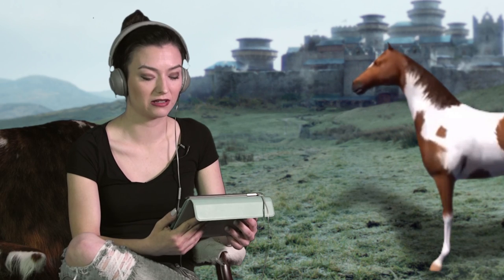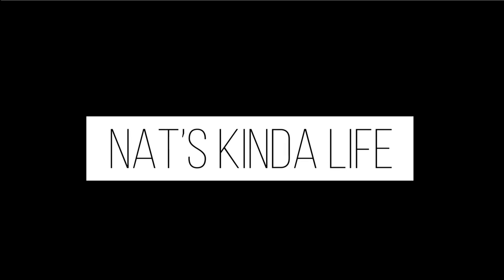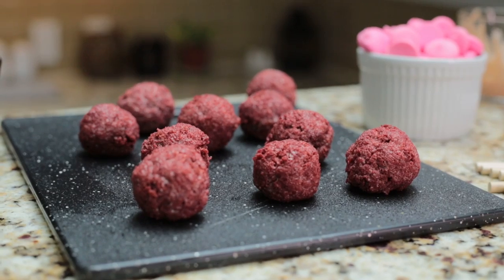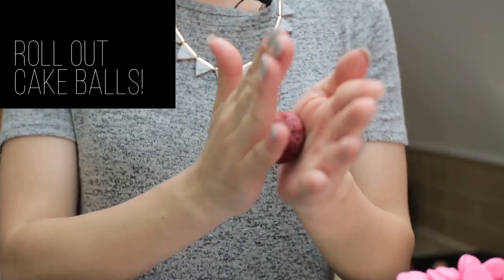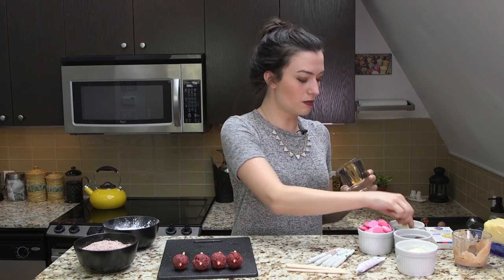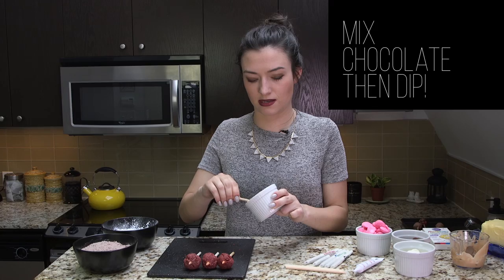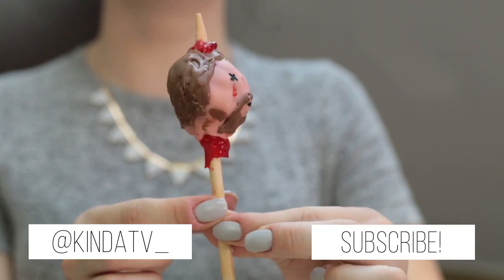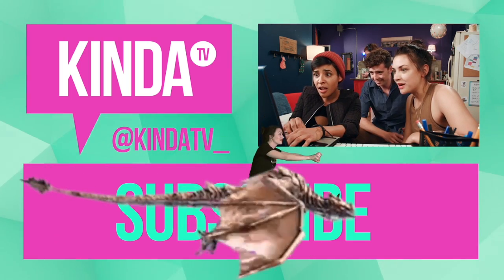Game Of Thrones Cake Pops | Nat's Kinda Life | ft. Natasha Negovanlis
Natasha shows you how to make Game Of Thrones themed cake pops! Natasha is finally catching up on the Game Of Thrones series (she just started watching Season 1) and was inspired to test out her (rusty) baking skills. She tries out a DIY Ned Stark Head On A Spike Cake Pop recipe and somehow in the process of this baking video she almost breaks her microwave!